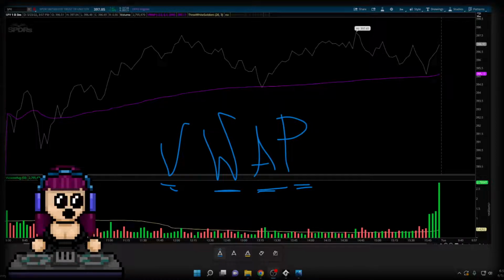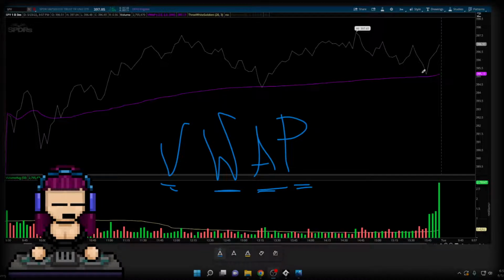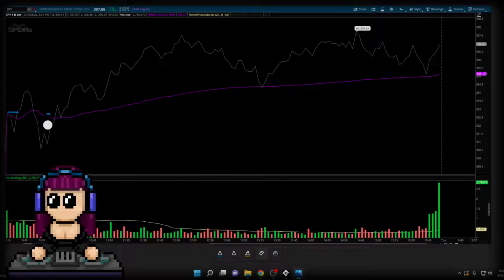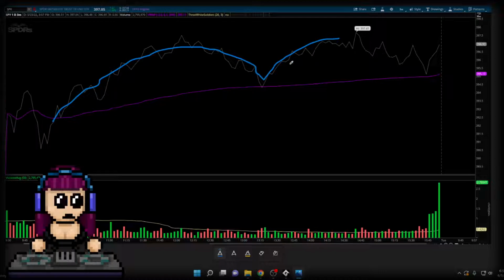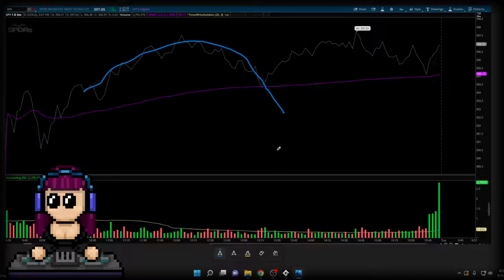What is VWAP? (and strategies to trade it!)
What is VWAP?  And how do we use this valuable indicator to make money daytrading.  I share two VERY SIMPLE strategies for day trading with VWAP.

Could you help me and my channel out?
5) Buy my sci-fi novel